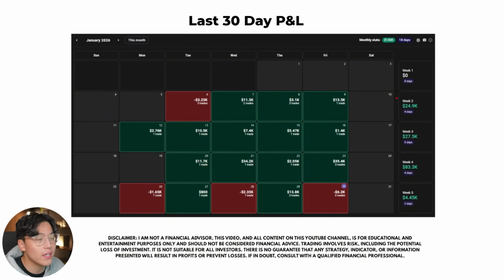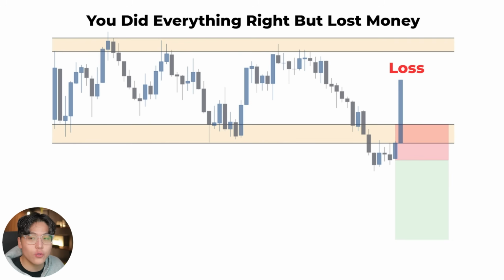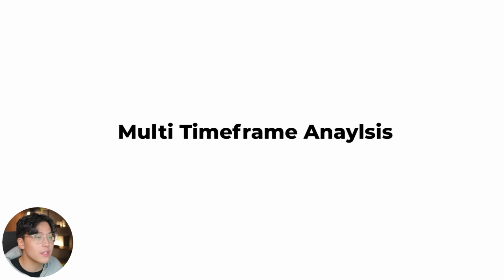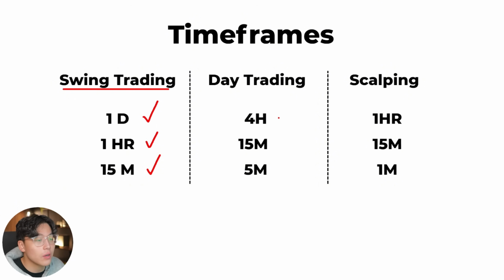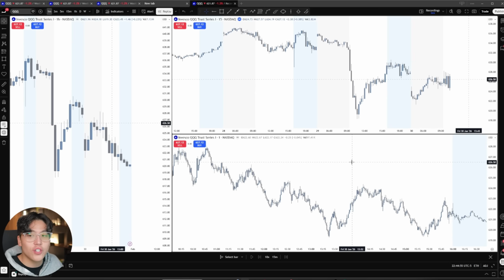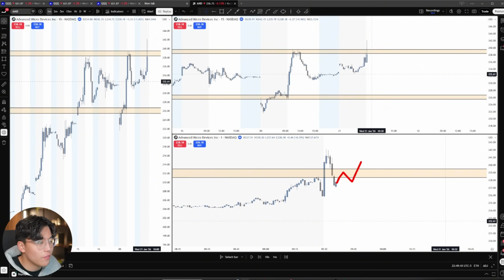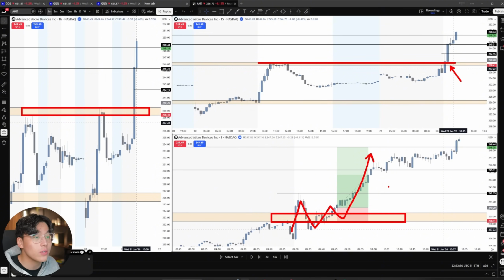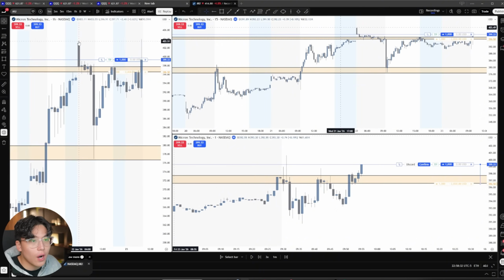The Top Down Analysis Strategy I Will Use For Life (3 SIMPLE STEPS)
Top down anaylsis had made my trading very simple. It helps me understand the direction of the overall markets, the location of where to place trades, and where to execute trades in the market.

Time Stamps:

0:00 - Intro
0:35 - Top Down Analysis
1:46 - Has This Happened To You?
3:04 - The Mistake That Ruins Most Traders
4:33 - What Is The Solution?
6:00 - Timeframes
7:13 - Trading View Setup
8:36 - Example (AMD)
12:36 - Example (MU)